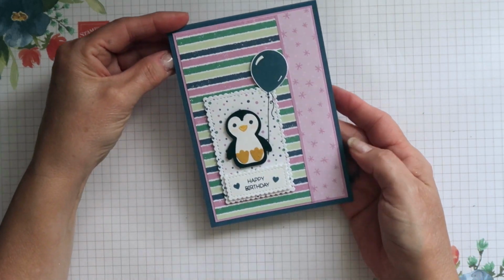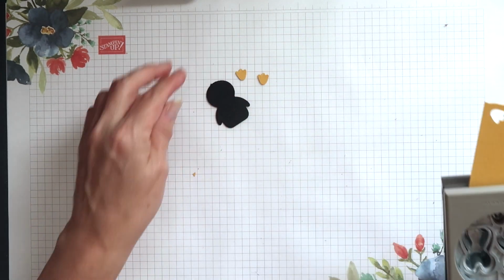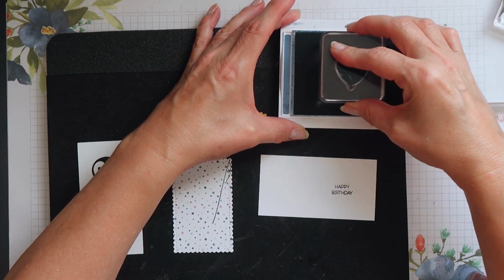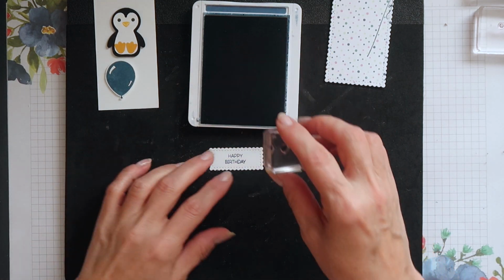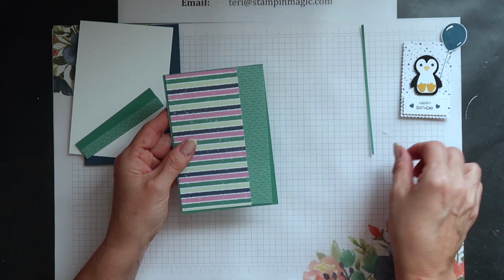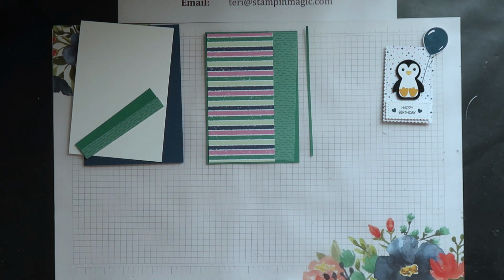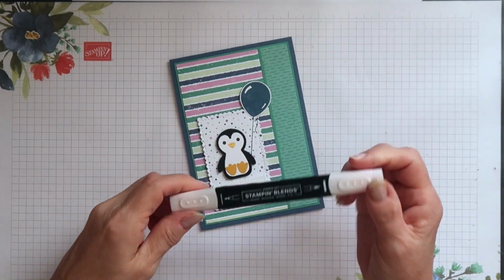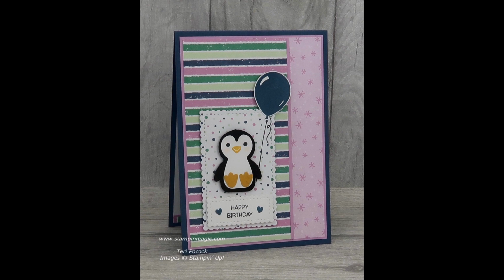Penguin Place - Sweet Birthday Card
Create a sweet Birthday Card using the Penguin Place stamp set from Stampin' Up!

Full details of this project including measurements and direct links to the products used are on my blog -